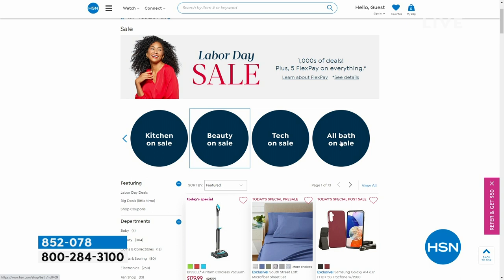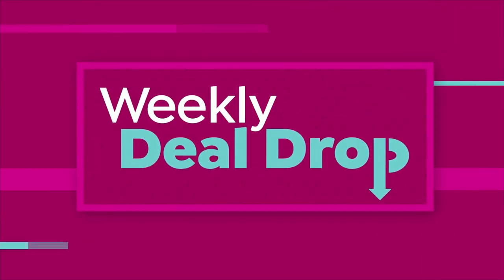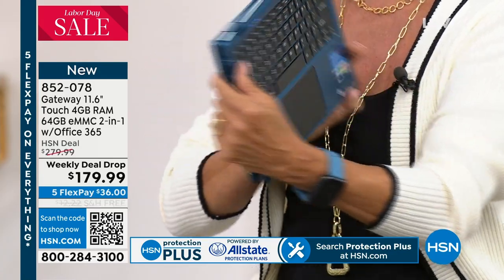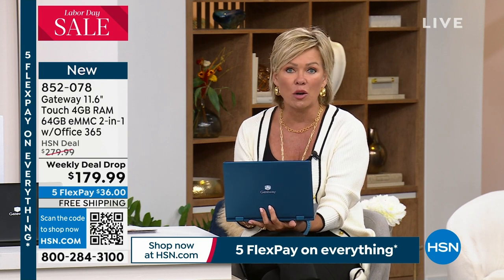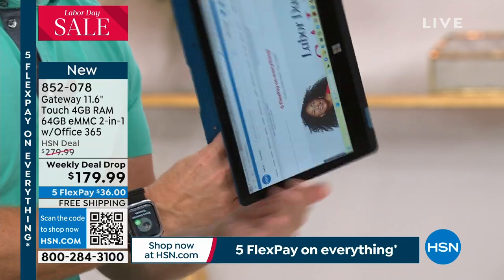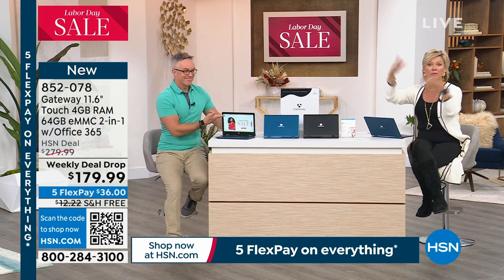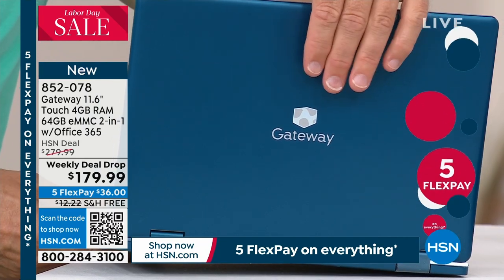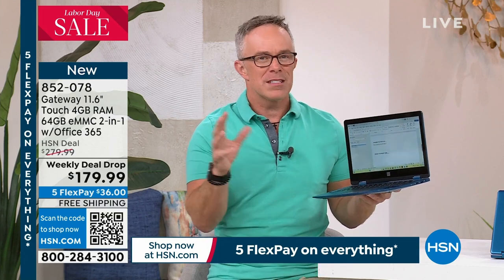Gateway 11.6" Touch 4GB RAM 64GB eMMC 2in1 Laptop with O...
Gateway 11.6" Touch 4GB RAM 64GB eMMC 2in1 Laptop with Office 365
Discover the Gateway 11.6" Touch 2in1 Laptop, a versatile powerhouse designed to keep up with your dynamic lifestyle. With its intuitive touch functionality, 4GB RAM, and 64GB eMMC storage, this device effortlessly transitions from work to play. The included Office 365 suite brings productivity to your fingertips, while the compact design ensures portability without compromise. Whether you're typing, browsing, or watching, this laptop offers an immersive experience, all wrapped up in a sleek package that caters to your needs.

    Gateway 11.6" Laptop
    Laptop Charger
    Documentation

Bundled Goodies